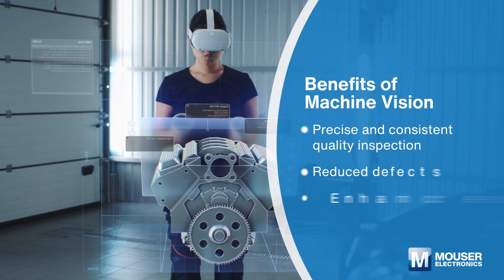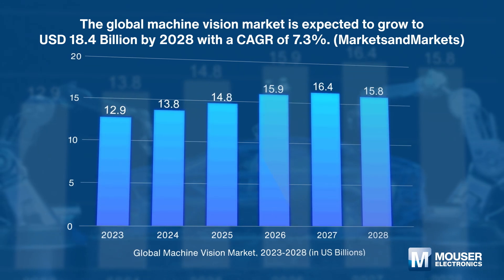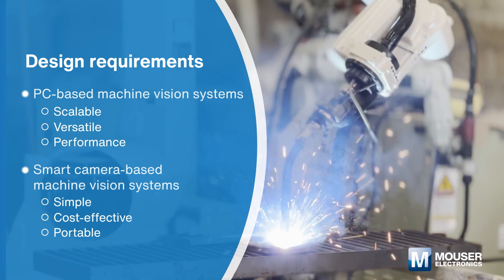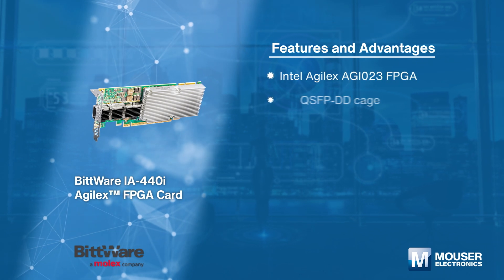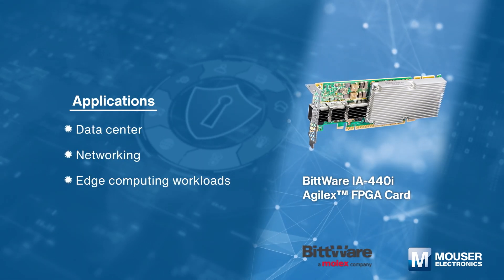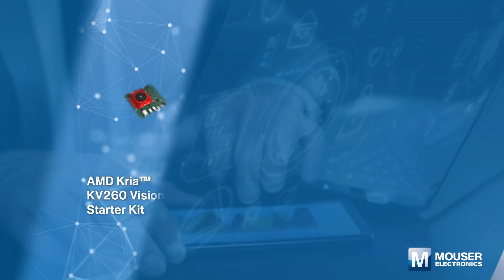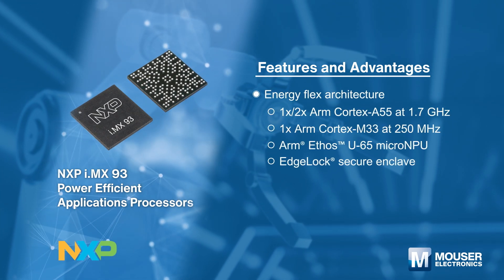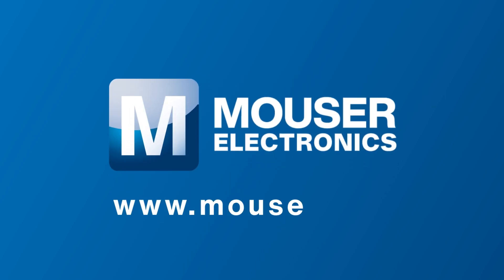APP&TECH｜Machine Vision: The Guiding Light of Future Automation Technology | Mouser Electronics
Machine vision is transforming quality control—enabling precision, reducing defects, and driving reliability across industries. Now’s the time to explore cutting-edge components for your projects. Discover it all at Mouser’s one-stop shop!

View products here --
● BittWare IA-440i Agilex™ FPGA Card w/400GbE & PCIe Gen5 x16